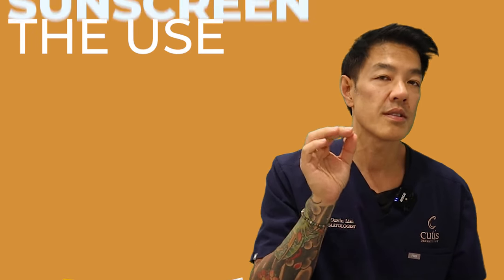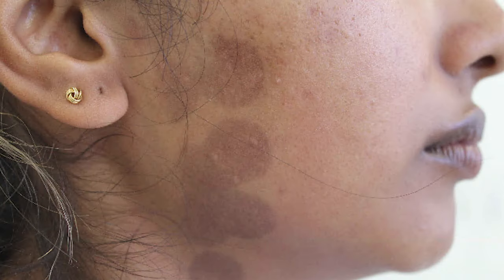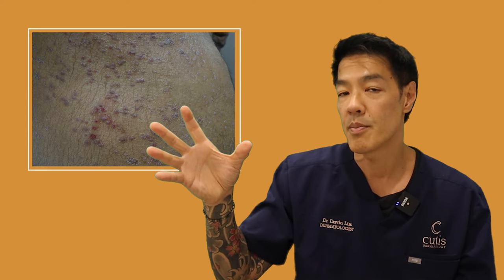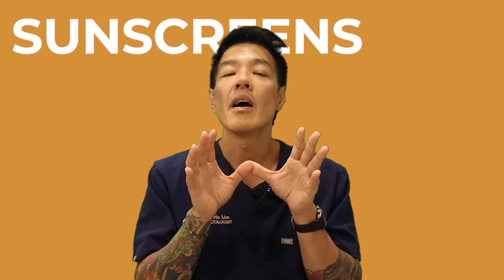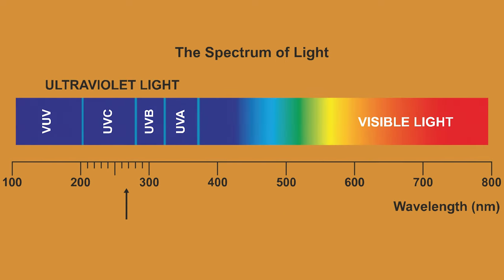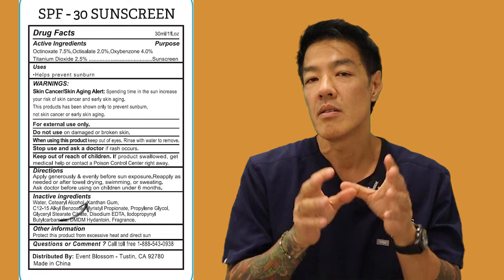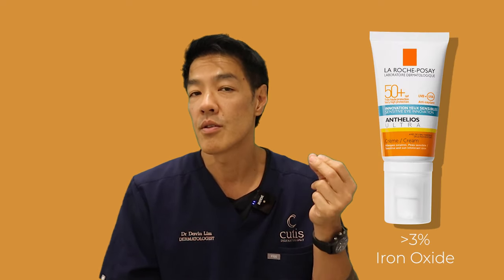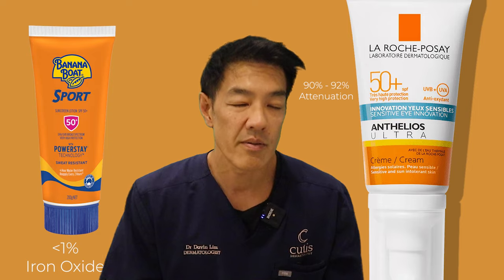Why & How to use Sunscreens | Dr Davin Lim (Melasma focused)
Instagram- for skin care tips & more

My guide to skin treatments, lasers, peels, and many more

More before and after pictures, and real review

How to choose SUNSCREENS?
What is the BEST SUNSCREEN?

Sunscreen are the basis of skincare, offering essential protection against harmful UV rays and promoting healthy skin. If I had to choose just one skincare product, sunscreen would be my top pick. Its benefits include reducing pigmentation, shielding against UVA rays that can lead to skin cancer, and combating collagen breakdown and solar elastosis. By blocking UV rays, sunscreen also minimizes the production of free radicals, which can damage skin at the DNA level. With up to a 95% reduction in free radical production, sunscreen emerges as a powerful defense against premature aging and skin damage.

Understanding sunscreen can be daunting due to its complex formulation, which varies according to regulations set by governing bodies such as the TGA, FDA, and CE Board. While the distinction between physical and chemical sunscreens is commonly known, many countries permit hybrid sunscreens that combine both types, often incorporating nanoparticles like zinc or titanium. Despite regulatory standards focusing primarily on SPF and burn time, some brands prioritize UVA protection, such as La Roche's Anthelios XL and products containing avobenzone for long-wave defense.

For optimal sun protection, consider the following tips:

Choose a sunscreen that feels pleasant on your skin, as individual preferences vary. Brands like Invisible Zinc and La Roche Posay offer cosmetically elegant options favored by many.

Enhance sun protection with hats or physical barriers, especially for prolonged exposure to long-wave UVA and visible light, which sunscreens may not fully block.

Apply sunscreen regularly, ideally twice daily, and more frequently during outdoor activities like beach outings or exercising.

Use the recommended amount, typically 5 grams to cover the face, ears, neck, and décolletage. Physical sunscreens provide immediate protection, while chemical ones require application 20 minutes before UV exposure.

Whether addressing melasma, sun spots, or ethnic skin rejuvenation, sunscreen remains a vital component in skincare routines. I owe much of my knowledge in photobiology to Dr. Gillian Murphy, whose mentorship during my formative years shaped my professional journey.